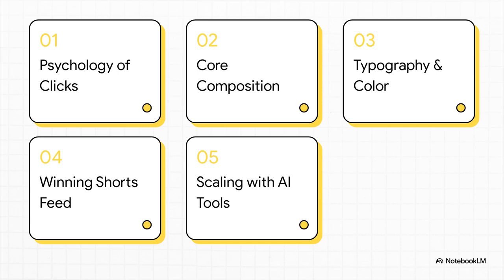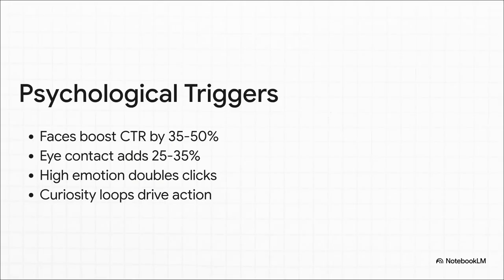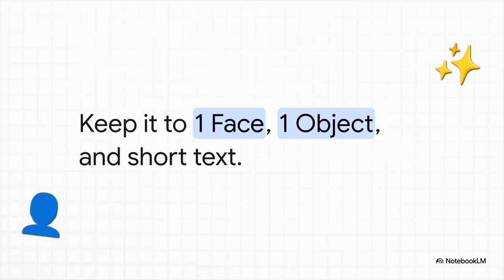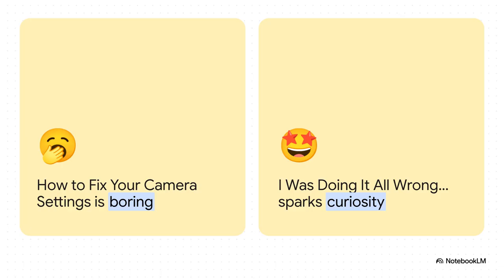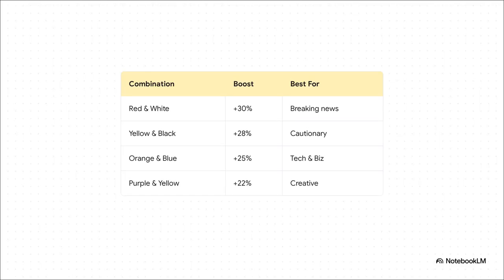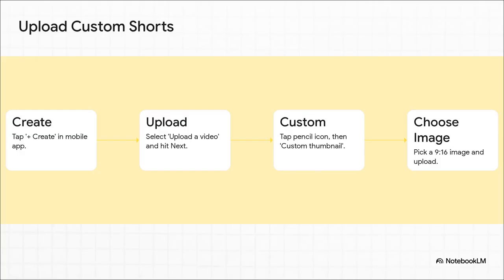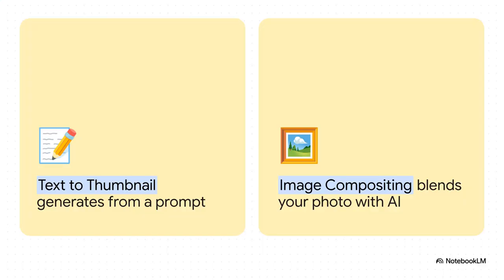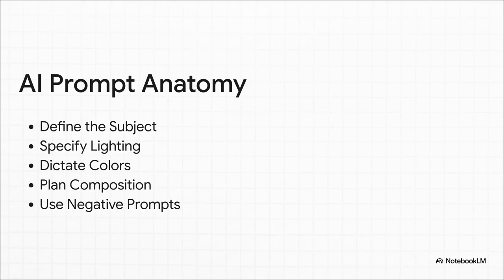Thumbnail Masterclass 2026